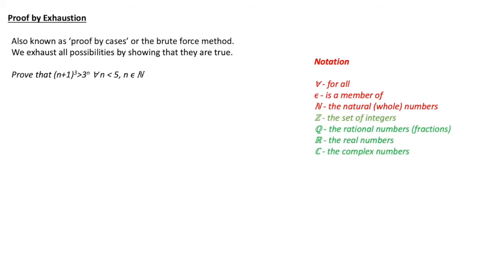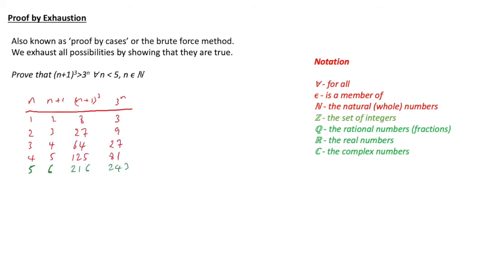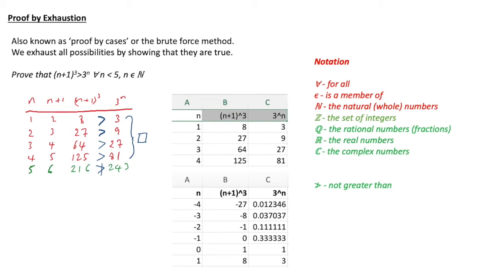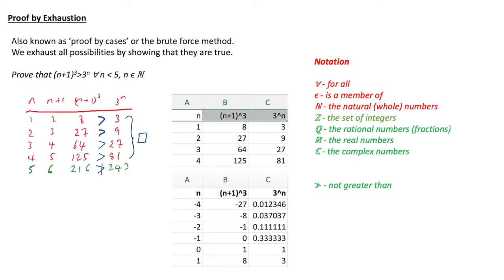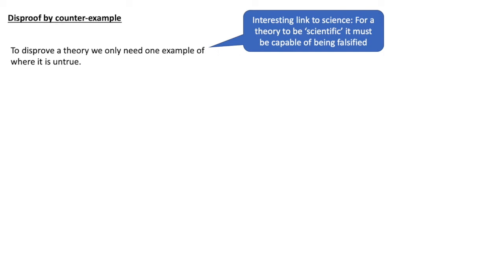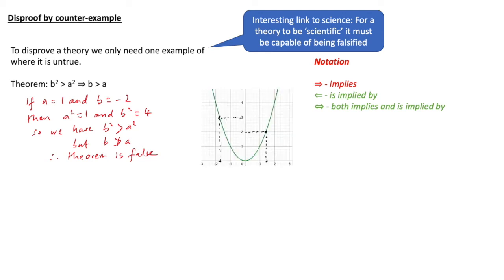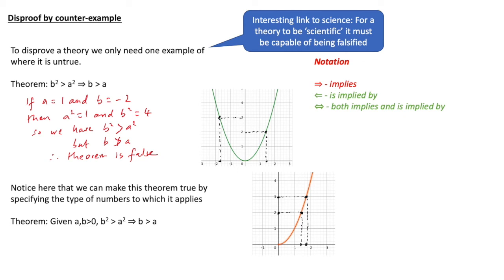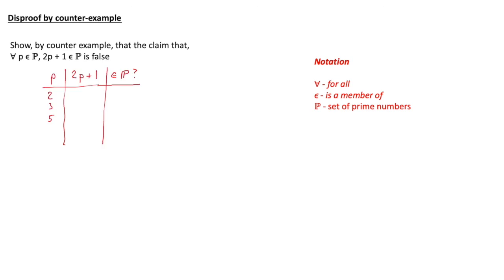M2 1 1a 3 Exhaustion and Disproof by counterexample